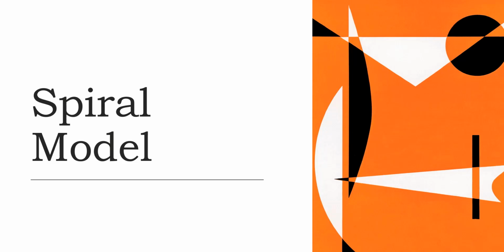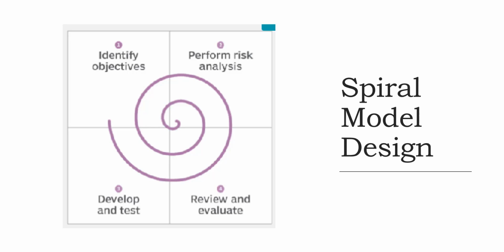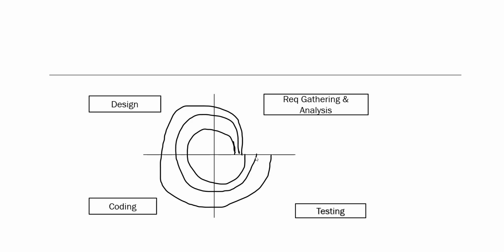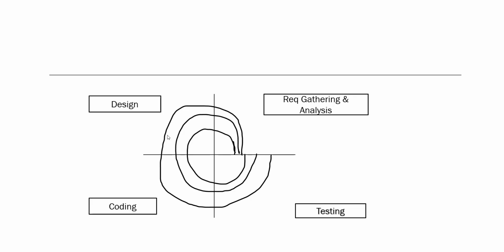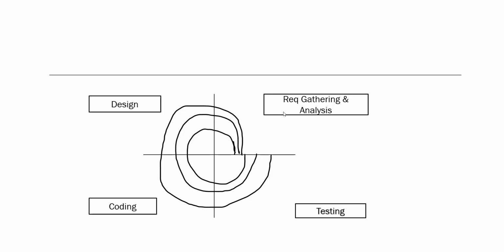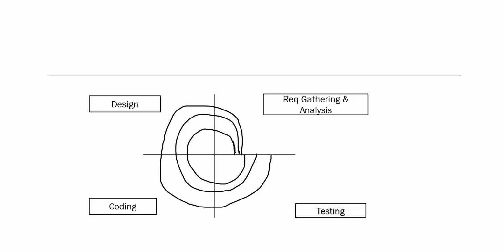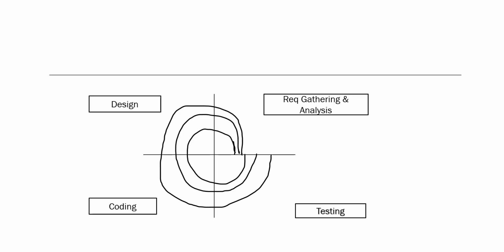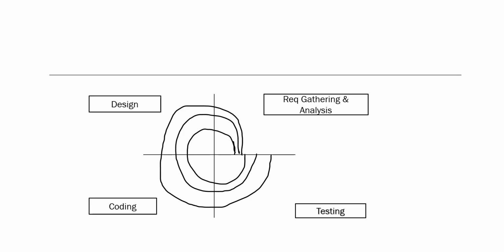Spiral Model | spiral model in manual testing | spiral model in SDLC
Hello Friends,

In this Video, we will discuss about Spiral Model, spiral model in manual testing, spiral model in SDLC, Spiral Model in Software Engineering, etc.